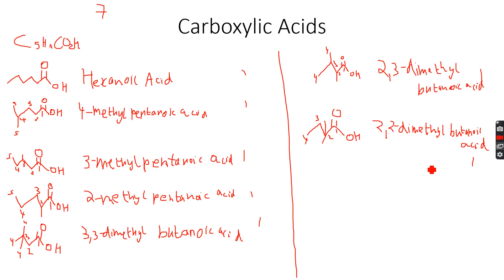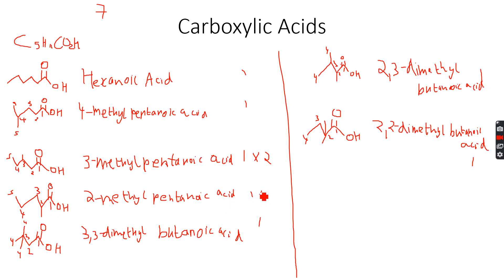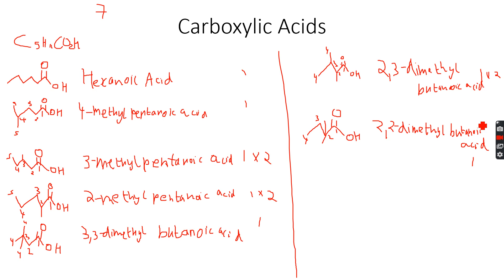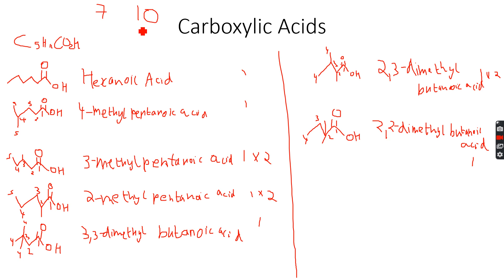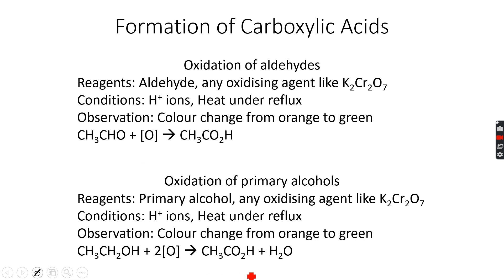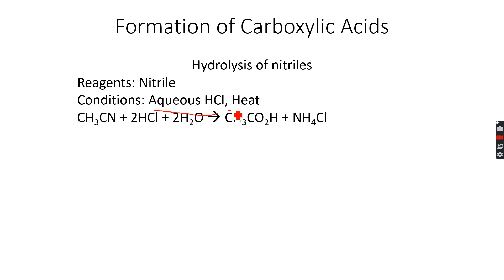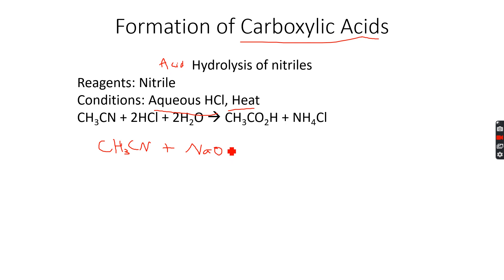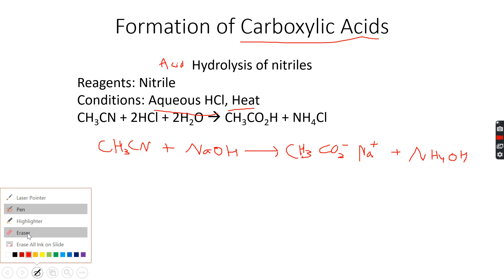AS-Level Chemistry: Alcohols, Esters and Carboxylic Acids Part 14